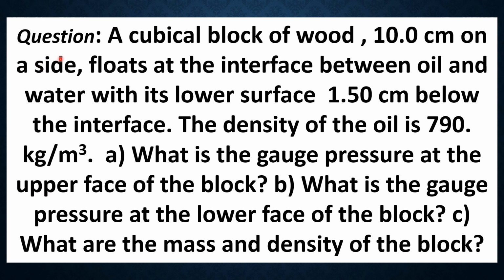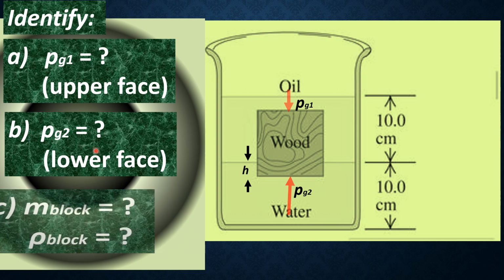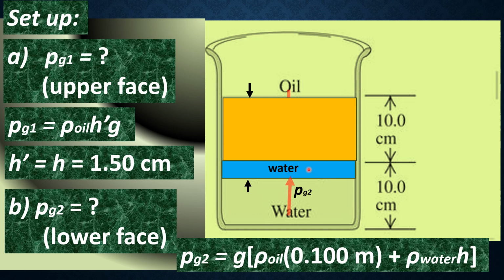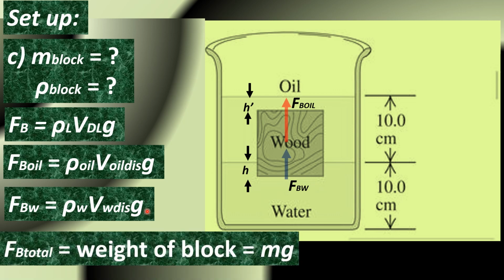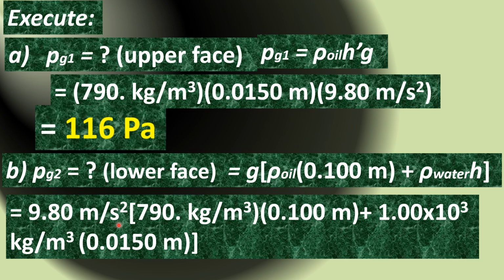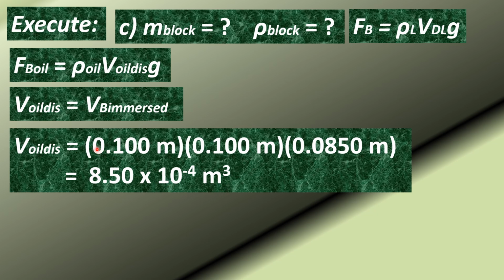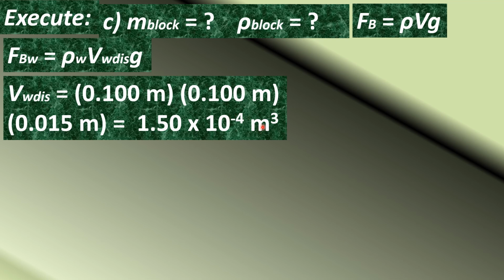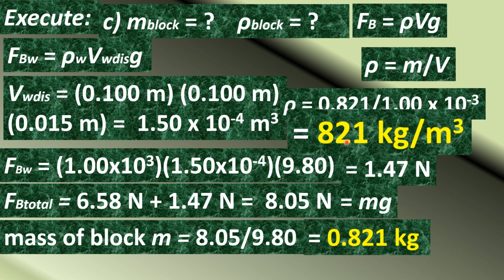Upthrust and Gauge Pressure (Solved Problem)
This is a revised excerpt of a past upload on hydrostatics that focuses on solving a problem involving gauge pressure and buoyant force or upthrust. A cubical block of wood is floating in the interface between oil and water.  We wish to find the mass of the block and its density as well as the gauge pressures at the upper face and lower face  of the block.